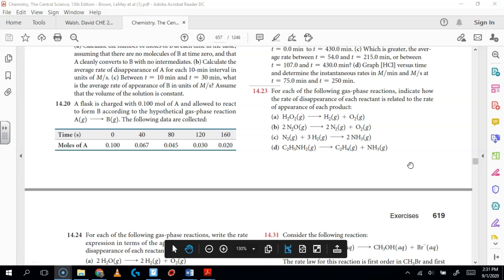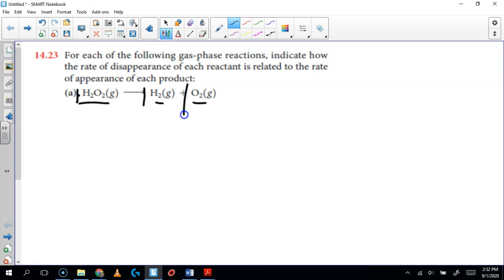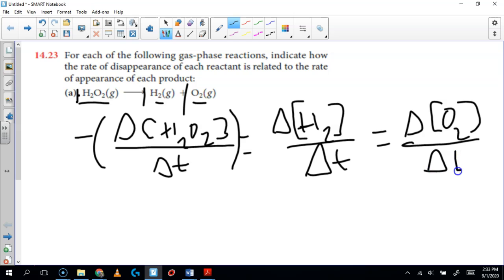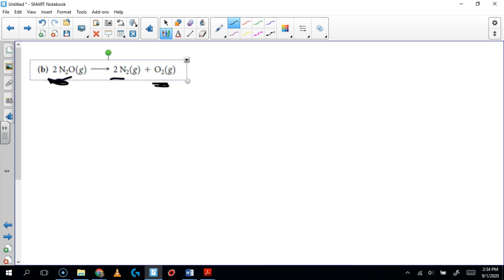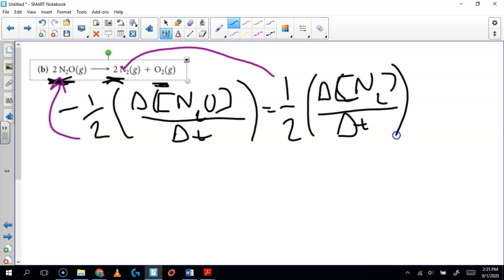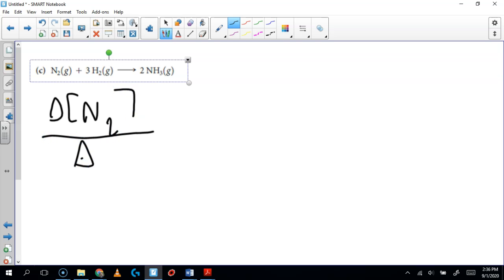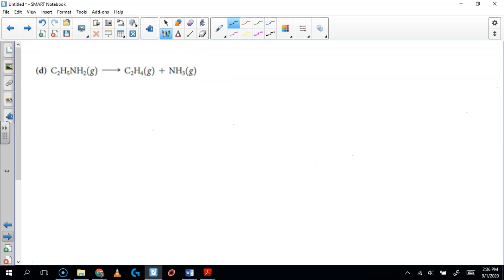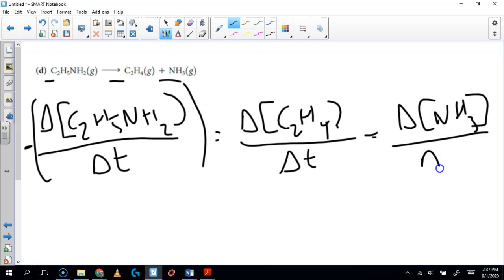14.23 - Kinetics - Related Rated